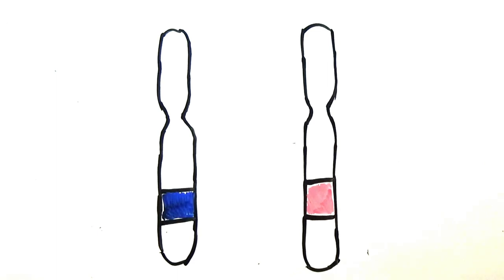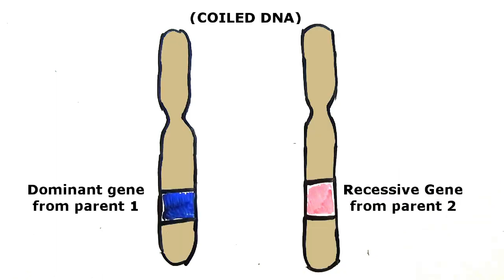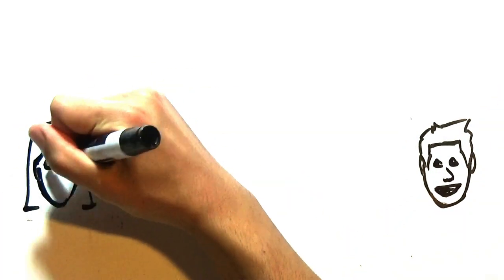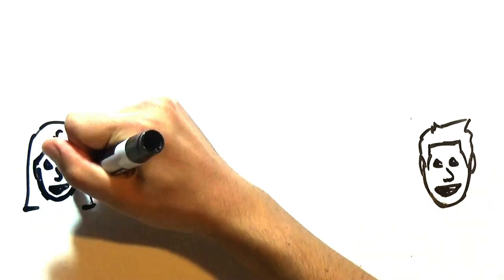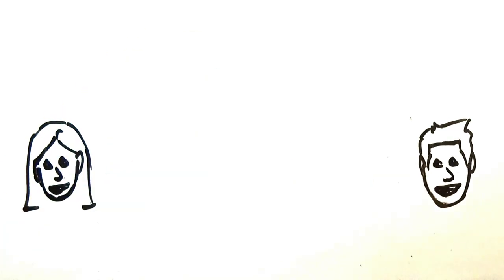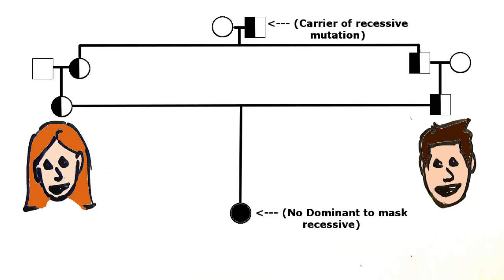Why Are MIXED 'RACES' Genetically Most HEALTHY & ATTRACTIVE?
Mixed-race couples have long been tabooed, but scientific evidence shows there is more than meets the eye with mixed-race beauties like Halle Berry. In fact, genetic diversity is favored for health and beauty, and the reasons behind this are relevant.

References (APA):

Donner, J., et al. (2018). Frequency and distribution of 152 genetic disease variants in over 100,000 mixed breed and purebred dogs. Plos Genetics, 14(4), e1007361. doi:10.1371/journal.pgen.1007361

Kevin, E., Hidenori, A., Janet, L., Laurie, J., Martina, K., William M. Rideout, 3., & ... Rudolf, J. (2001). Hybrid Vigor, Fetal Overgrowth, and Viability of Mice Derived by Nuclear Cloning and Tetraploid Embryo Complementation. Proceedings Of The National Academy Of Sciences Of The United States Of America, (11), 6209.

Lie, H. C., Rhodes, G., & Simmons, L. W. (2008). GENETIC DIVERSITY REVEALED IN HUMAN FACES. Evolution, 62(10), 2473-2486. doi:10.1111/j.1558-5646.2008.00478.x

Little, A. C., Jones, B. C., & DeBruine, L. M. (2011). Facial attractiveness: evolutionary based research. Philosophical Transactions of the Royal Society B: Biological Sciences, 366(1571), 1638–1659.

Major Histocompatibility Complex. (2017). Britannica Encyclopedia.

Saeki, N., Kawanabe, T., Ying, H., Shimizu, M., Kojima, M., Abe, H., & ... Fujimoto, R. (2016). Molecular and cellular characteristics of hybrid vigour in a commercial hybrid of Chinese cabbage. BMC Plant Biology, 1645. doi:10.1186/s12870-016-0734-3

Stevenson, J. C. (2013). Genetic diversity. Salem Press Encyclopedia Of Science,